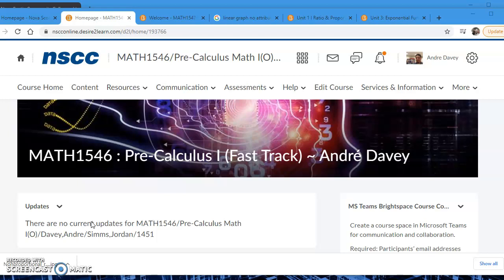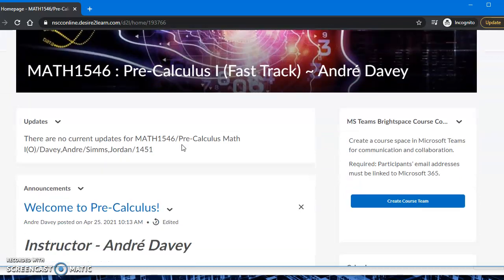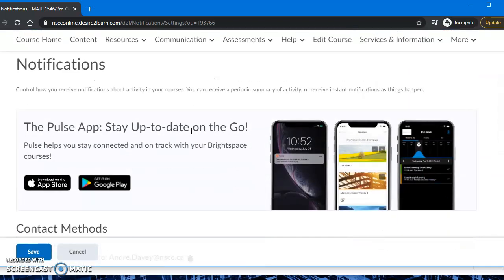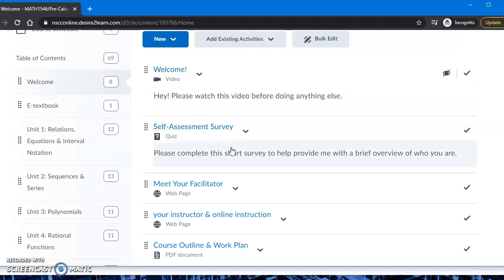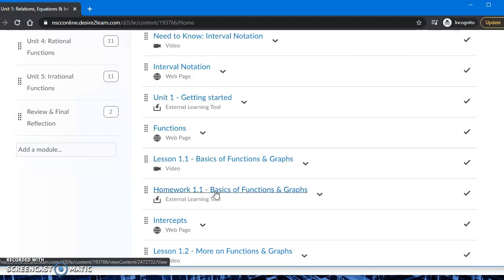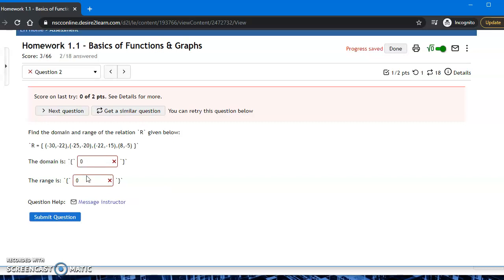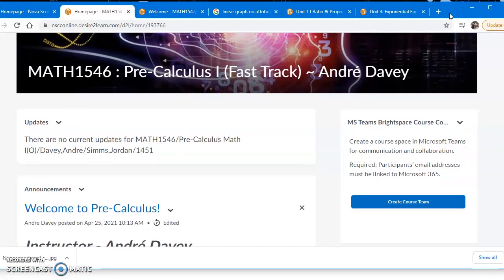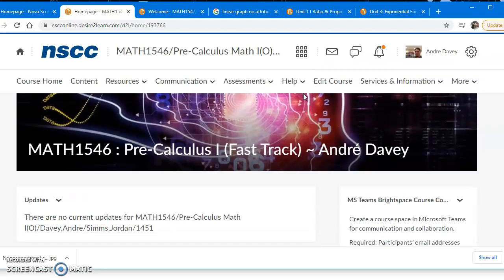Welcome to MATH1546